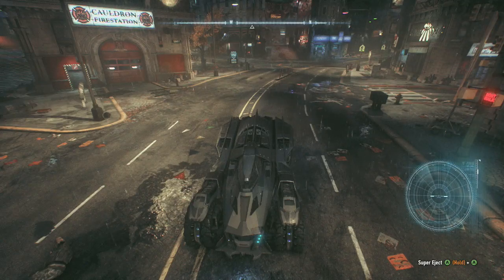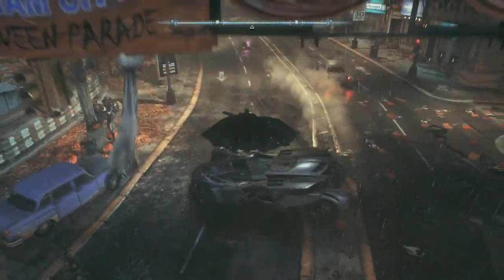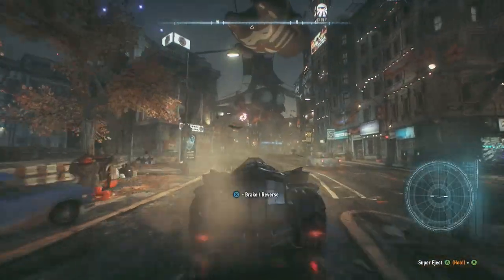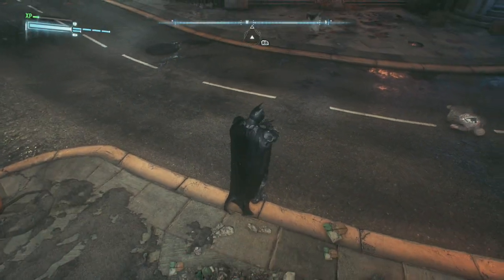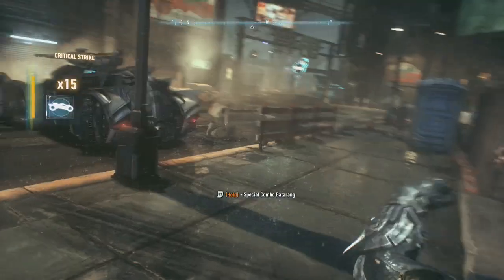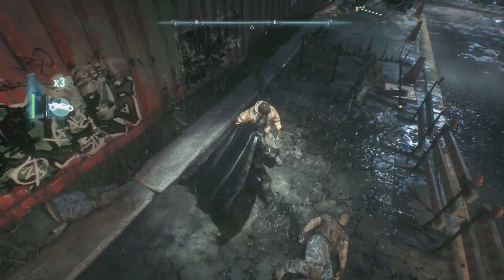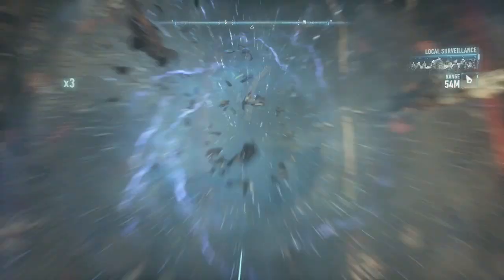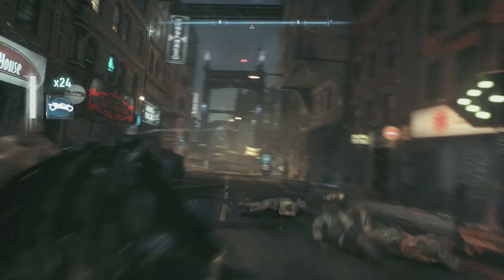SECRET BATMOBILE "AUTOPILOT"! (Hidden Feature-Arkham Knight)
Today I will be demonstrating a hidden controls mechanic that allows you to make use of the bat-mobile in a way you didn't know was possible.  This controls feature is un-documented, and is hidden from the controls tutorial purposefully.  Check down below from more AK vids!
Add me on Xbox Live: HavoK Slikk
Arkham Knight Game Description:
-For PlayStation owners, Batman Arkham Knight offers the exclusive Scarecrow Nightmare Pack, in which Gotham falls victim to Scarecrow's fear toxin, transforming the famous city into a twisted, hellish nightmare. Tear through the city in the all-new Batmobile and face off against a towering vision of Scarecrow and his undead army as they spread terror on the streets.
-The Batmobile: Gamers have demanded it, and Batman: Arkham Knight delivers. The all new Batmobile sits at the heart of the gameplay experience and augments Batman's abilities in every respect.
-Next-Gen Gotham City: Harnessing the power of the next generation of games systems, the entirety of Gotham City has been created in immense scale and with intimate detail offering players a truly legendary next-gen game world.
-The Epic Conclusion to a Legendary Trilogy: Rocksteady Studios returns to the helm of the multi-award winning franchise. Scarecrow is back to wreak his revenge against Batman joined by a completely new and original character, the Arkham Knight.
Be The Batman: Batman, the Batmobile, the entirety of Gotham City. Batman: Arkham Knight is the complete and ultimate Batman offering.